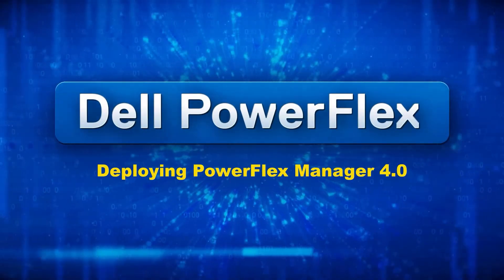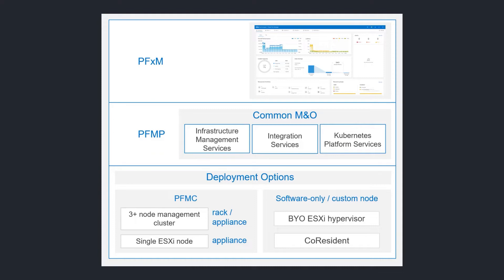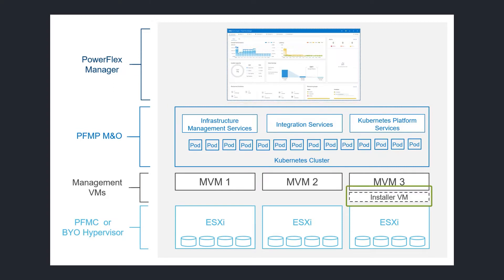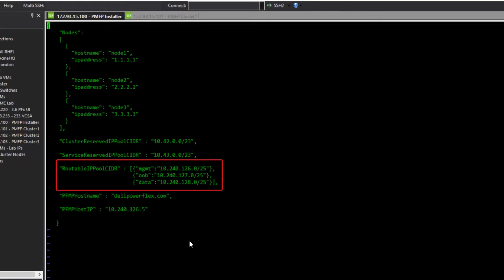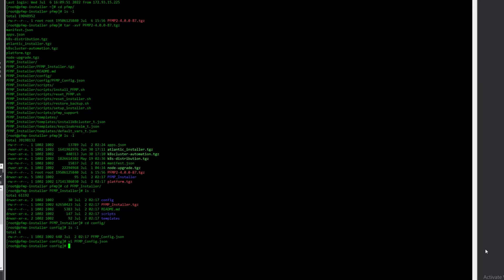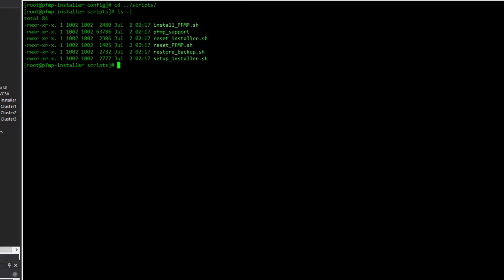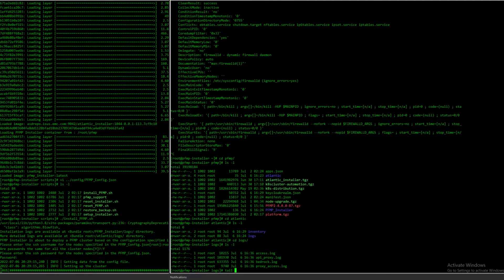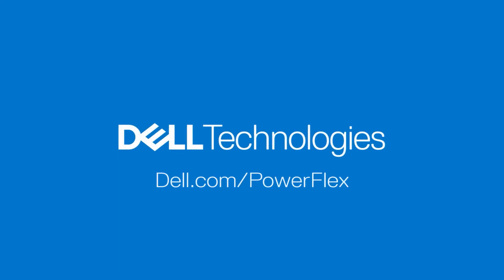PowerFlex 4.0 - Deploying the PowerFlex management platform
In this video, we'll learn about the new, unified management platform for PowerFlex 4.0. Walk through the deployment of the new Kubernetes-based M&O stack and understand the basics of the new architecture.